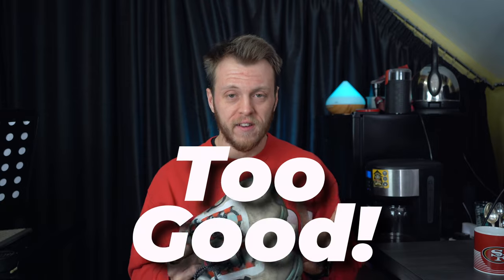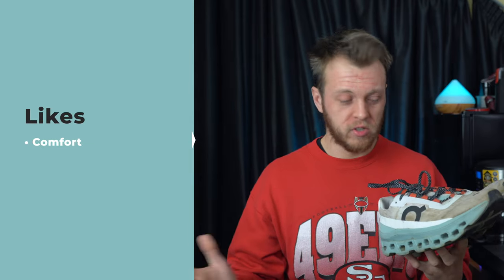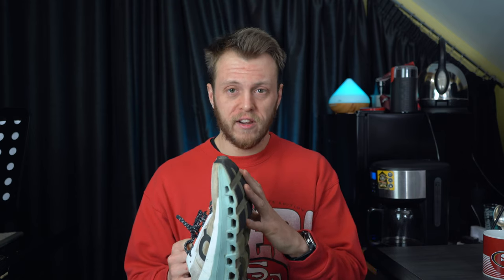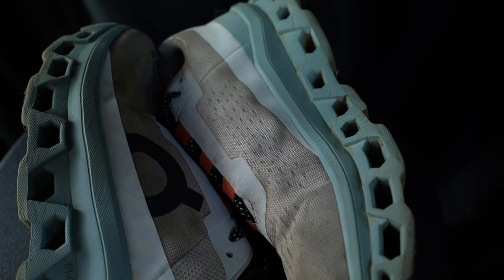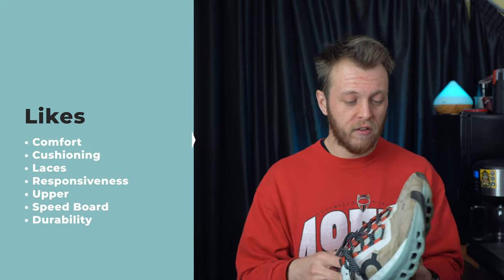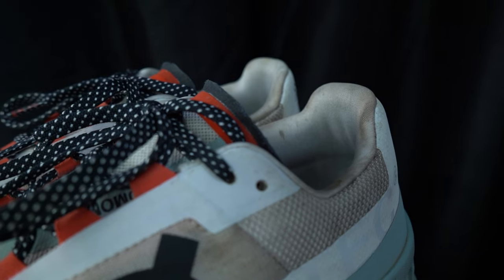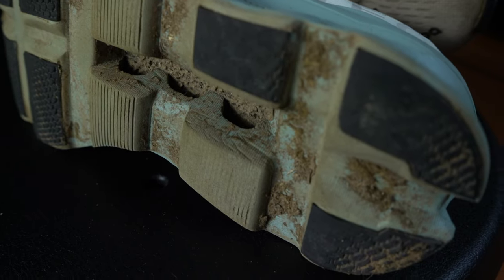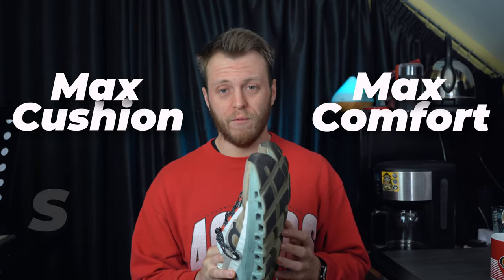Cloudmonster Review | On Running Road Running Shoe Review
⬆️⬆️ It's FREE! ⬆️⬆️

The Cloudmonster road shoe from On running is a beast! I've put it through its paces on intervals tempo runs, marathons and on a treadmill to see how it holds up to every type of training.